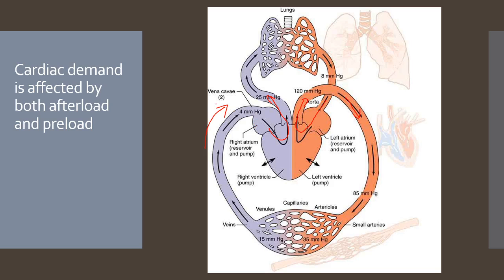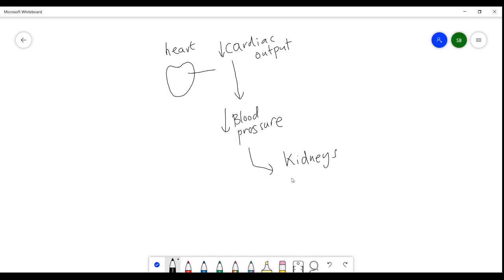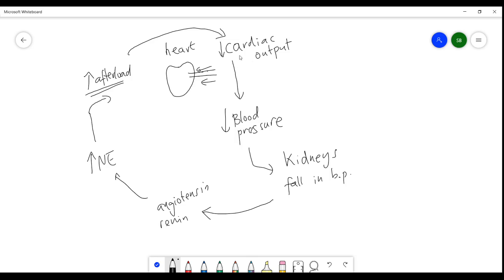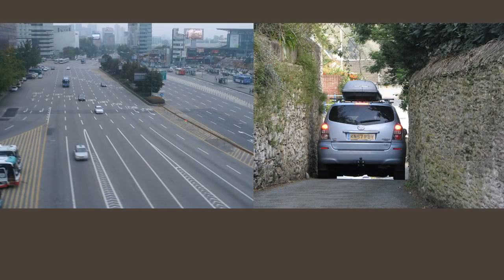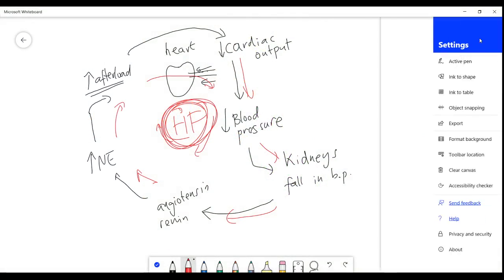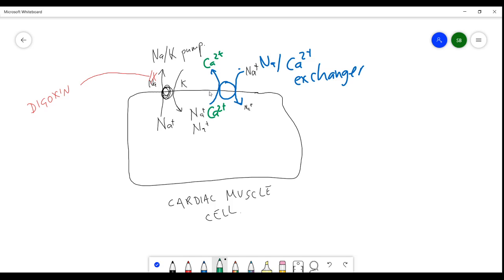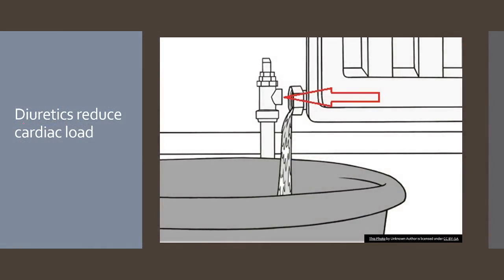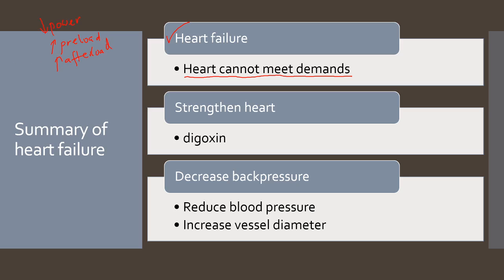heart failure - how does it happen?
The basic mechanisms behind heart failure